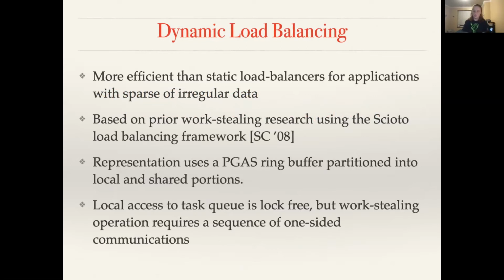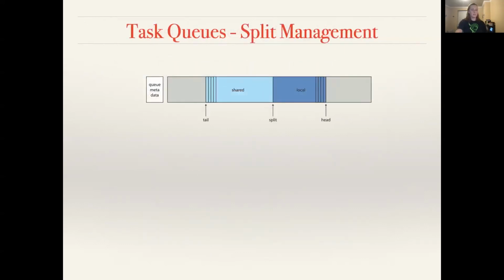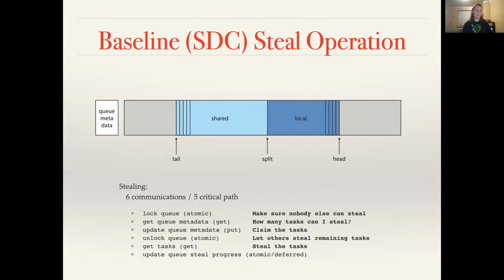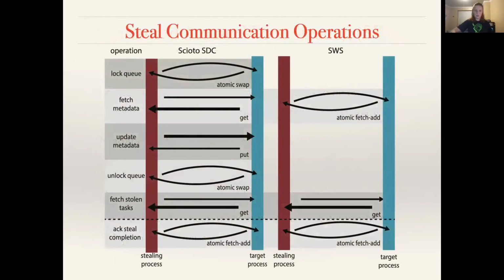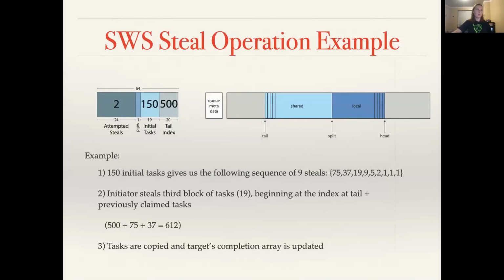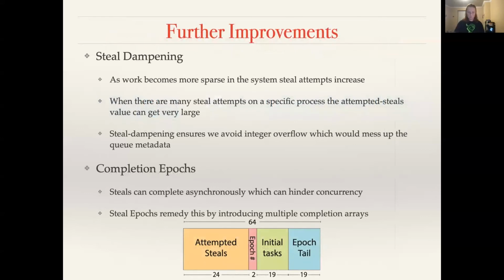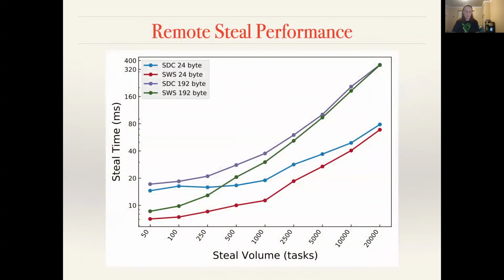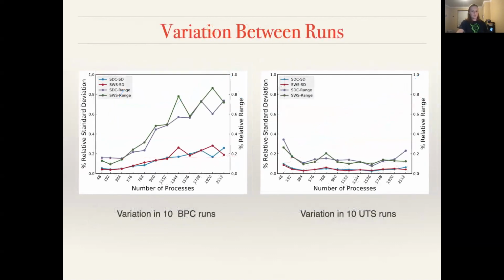Session 3B: Optimizing Work Stealing Communication with Structured Atomic Operations